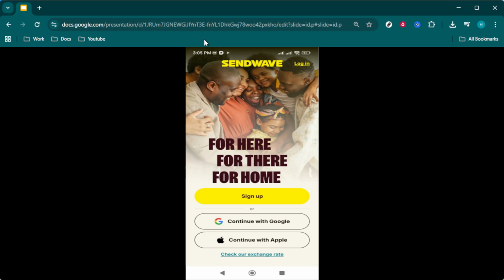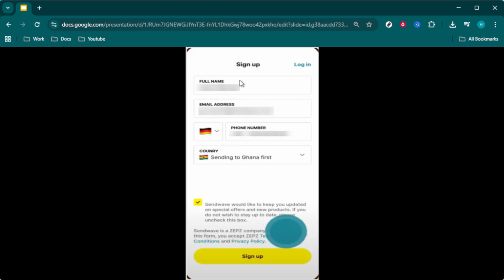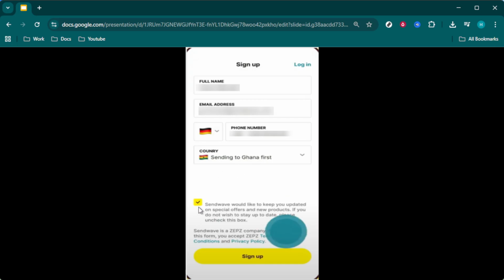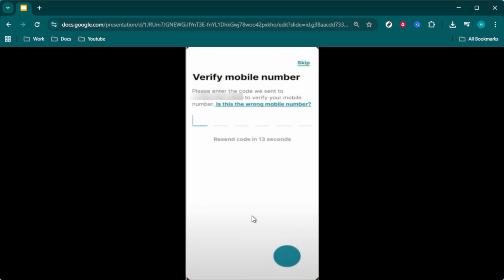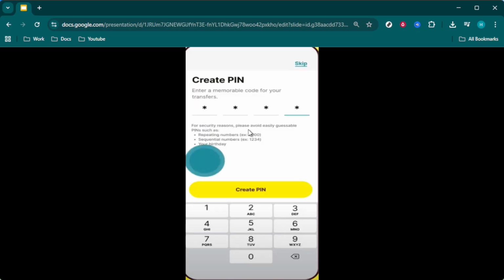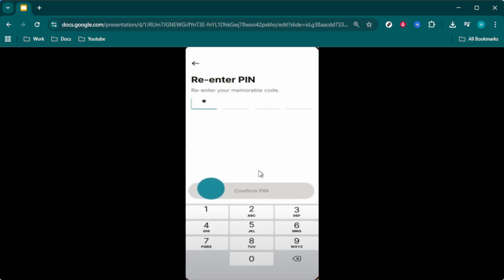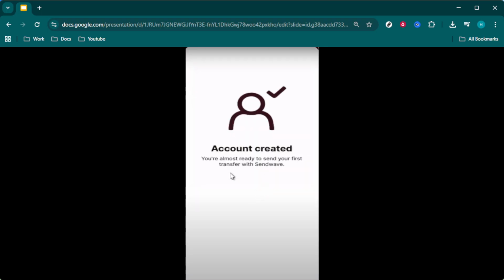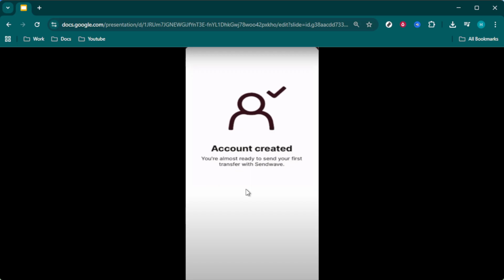How To Create A Sendwave Account | 2025 (Step by Step Guide)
Want to learn how to create a Sendwave account step by step? 📱💸 This beginner-friendly tutorial will guide you through the entire process of setting up your Sendwave account quickly and securely, so you can start sending and receiving money internationally with ease.

✅ In this video, you’ll learn:
How to download and install the Sendwave app
Step-by-step process to create your Sendwave account
How to verify your account for safe transactions
Tips to avoid common mistakes during registration
How to get started sending and receiving money

Sendwave makes international money transfers fast, reliable, and easy. By the end of this tutorial, you’ll be ready to use Sendwave confidently.